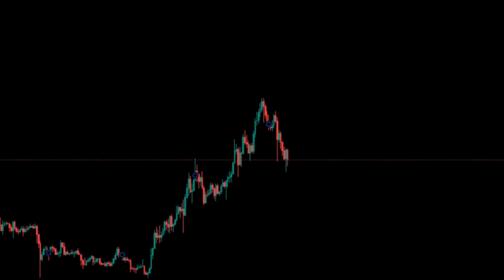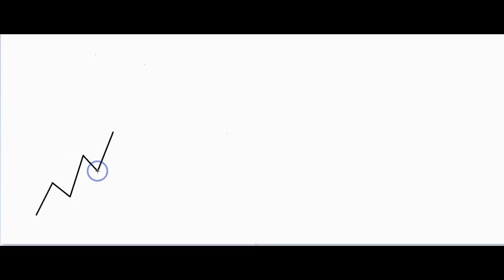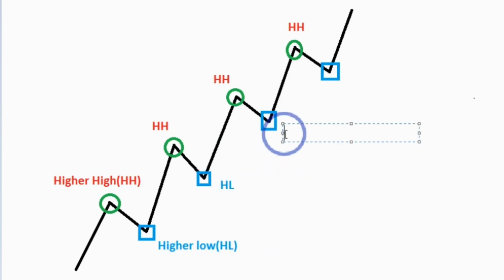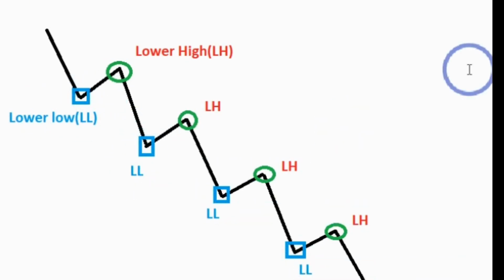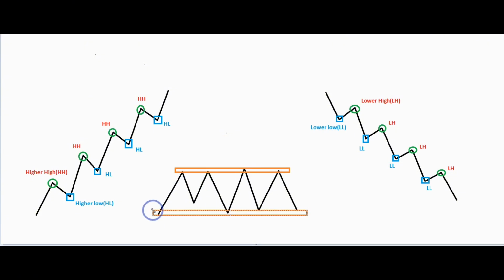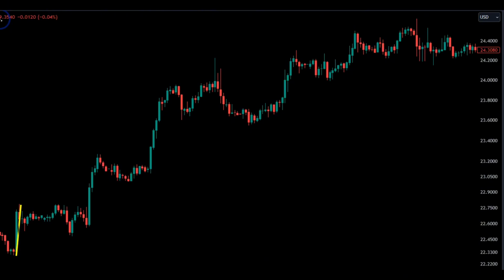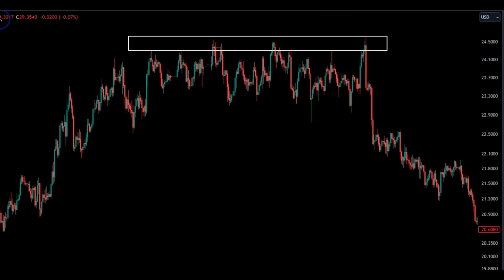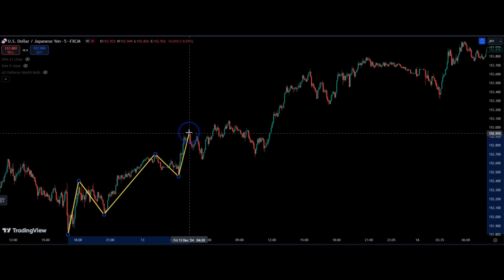Master 3 Essential Market Patterns in Under 10 Minutes |Mohsentrading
uptrends downtrend and sidewaysmarket , Welcome to Mohsen Trading! In this video, we’ll help you master the art of market trend analysis.

You’ll learn:

What are uptrends downtrend and sidewaysmarket ?
How to Identify and Trade in Each Trend
Pro Tips for Recognizing Trend Changes

Timestamps chapters :
00:00 - Intro
00:19 - What is a trend?
00:40 - Uptrend
01:15 - Downtrend
01:54 - Side ways

uptrend and downtrend
uptrend downtrend trading
uptrend downtrend indicator
uptrend and downtrend forex
uptrend downtrend sideways